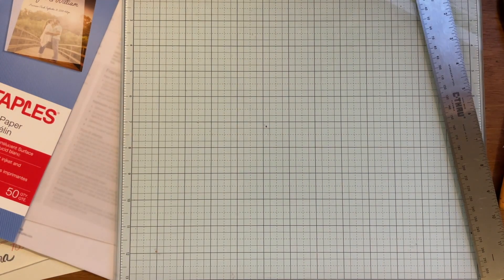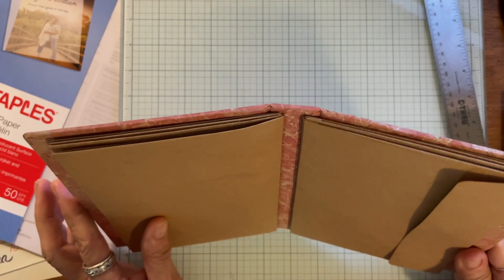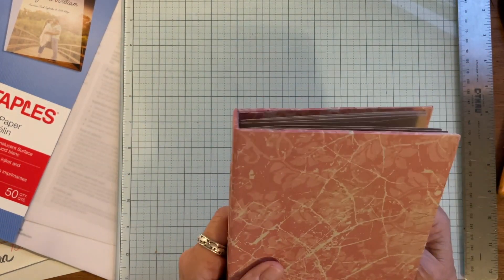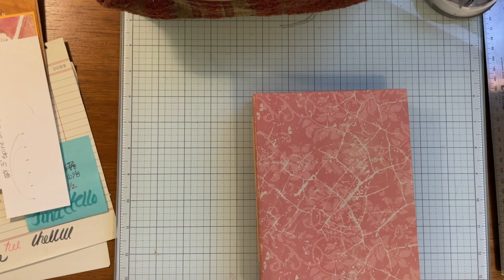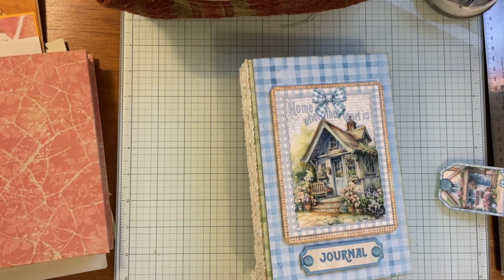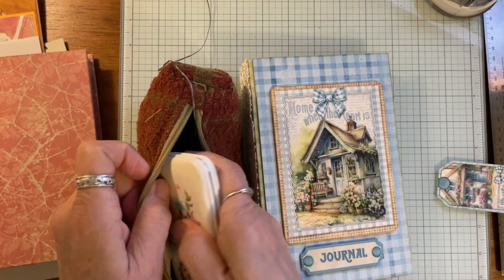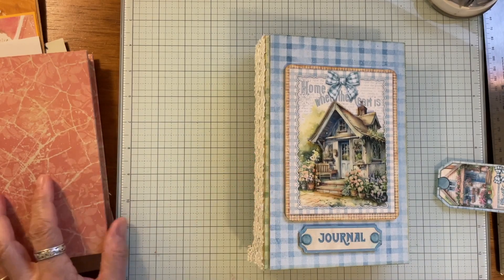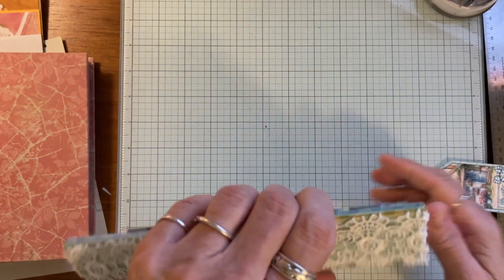🍂 An EASY Vellum Pocket and a Look at a New Journal! 🍂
Make a vellum pocket and take a look at the Cottage Home Journal!

4729 Clarke Street
Lynchburg, Virginia 24502